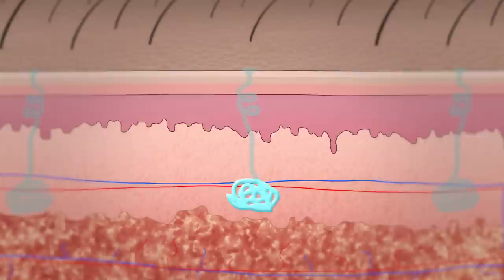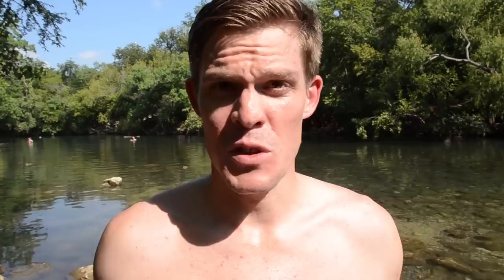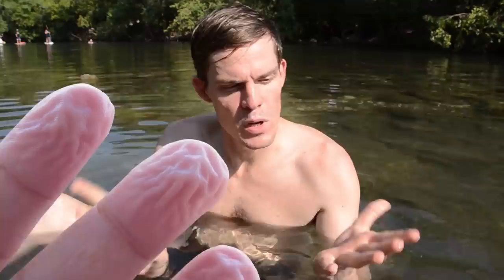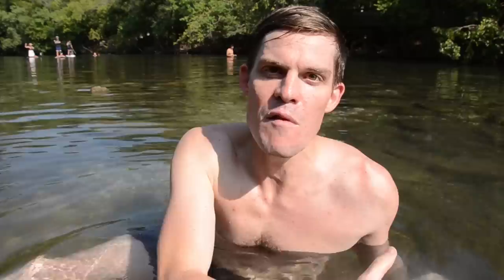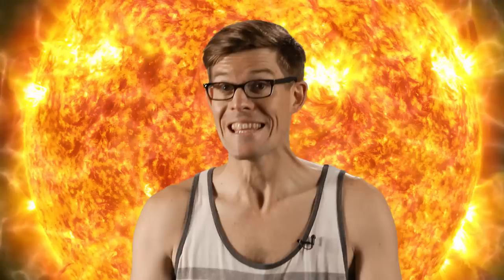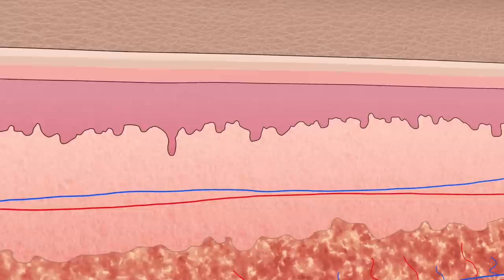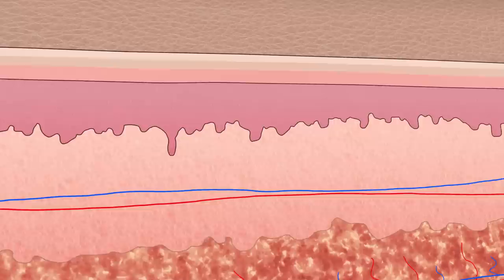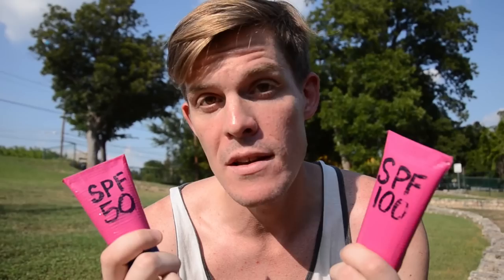Sunburn, Sweat and the Science of Summer!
↓ More info and sources below ↓

A summertime look at why we sweat, why we burn, and why our fingers wrinkle in the pool.

"Are Wet-Induced Wrinkled Fingers Primate Rain Treads?" M. Changizi et al, Brain Behav Evol 2011

Joe Hanson - Host and writer
Editing/Motion Graphics - Andrew Matthews
Gaffer - John Knudsen

Stock images via Shutterstock